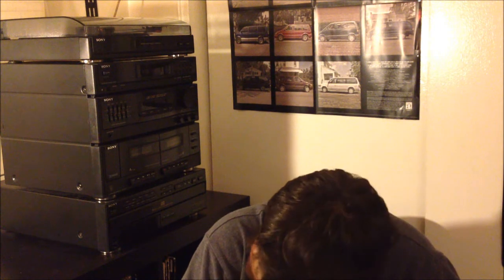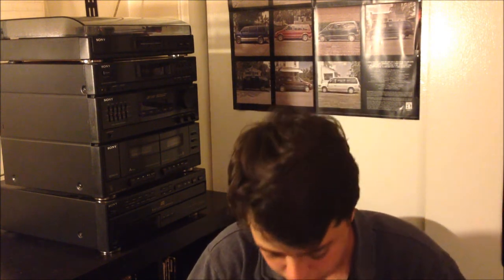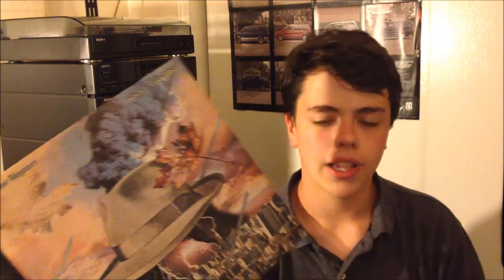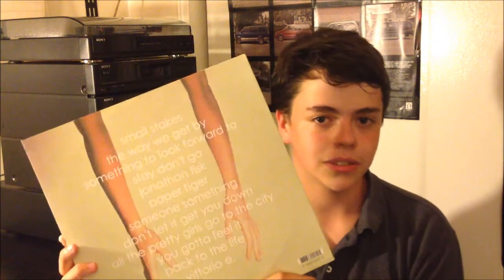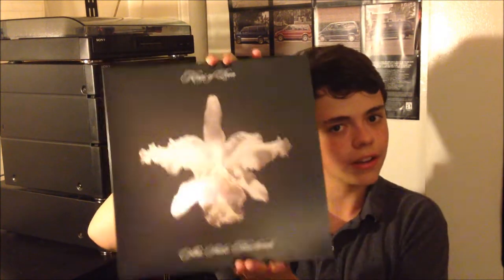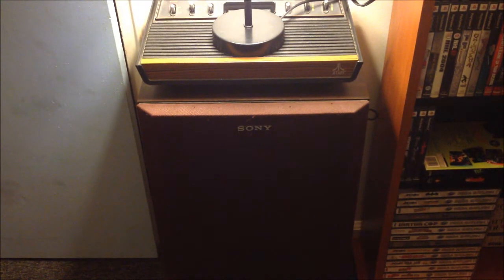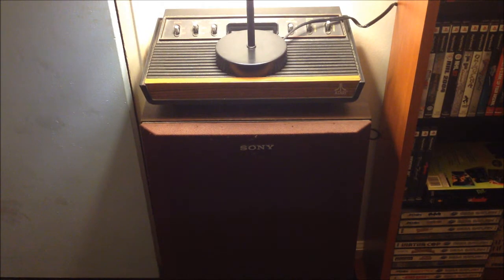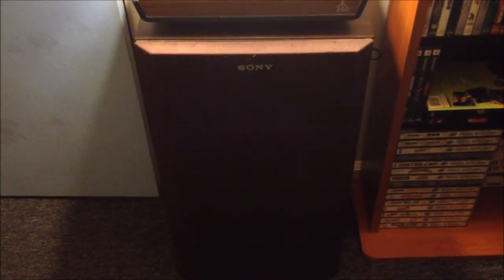Record Pickups (Episode 3) Part 2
Sorry for being almost 2 months late with this video! I was acting pretty weird in this video. Enjoy!